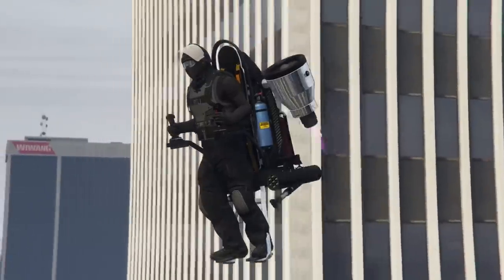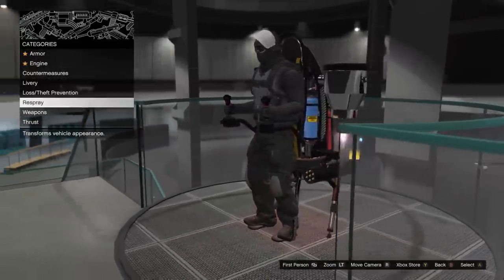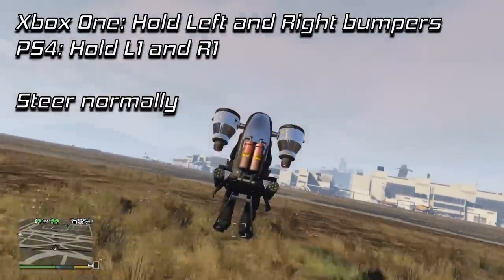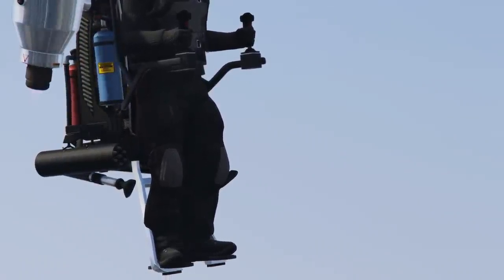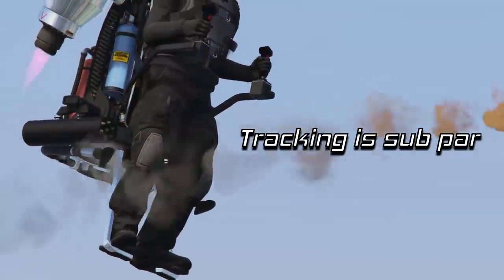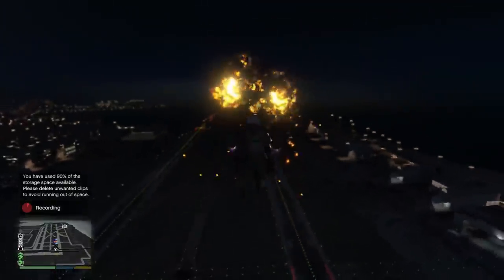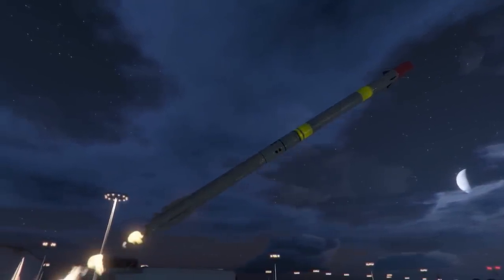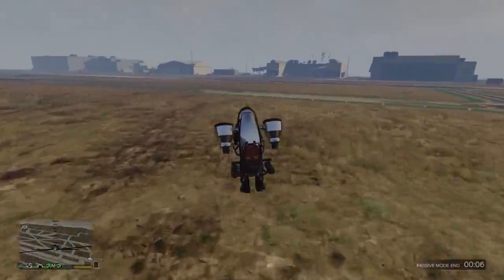GTA Expert's Guide - Thruster Jetpack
Today I bring you an Expert Guide on a very underrated vehicle of the Doomsday Heist DLC.

Expert's Guide is a community series started by the YouTuber Pyrerealm Gaming that anyone can participate in! Check out his channel here:

How to join my crew:

1. Make sure your social club account is public and gamertag is visible
2.

How to send clips to me:

Current Theme: Jet Snipes

1. Upload UNEDITED clip to YouTube as Unlisted
2. Email the video link to along with a line saying "I give GhillieMaster permission to use this clip in a video..." with the subject line containing the theme of the submission. Also write what name you want to be called by in the video.

Song 1:

Title :: CMH Heist Two
Track is composed by :: Oh No

Song 2:

Call of Duty: Modern Warfare 2019 Theme

Song 4:

Title :: CMH Adversary Tech Nine